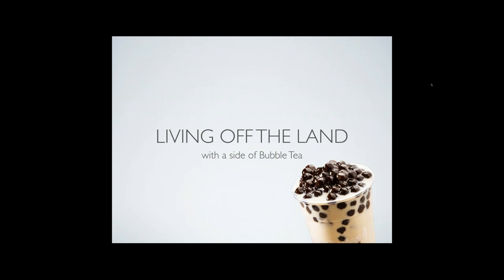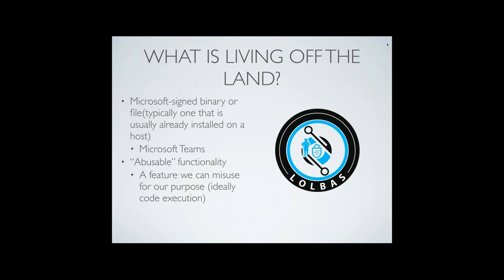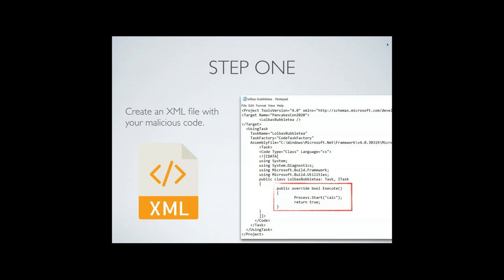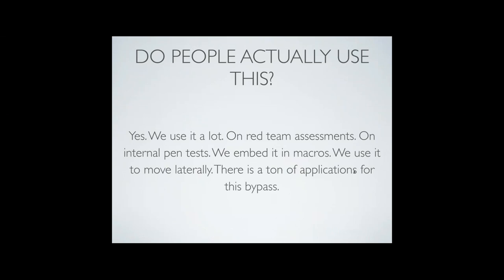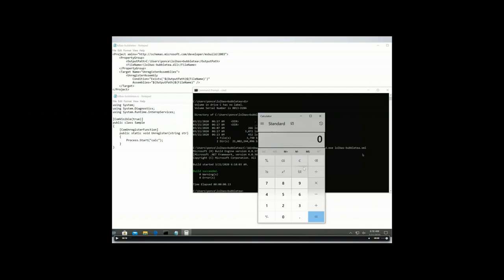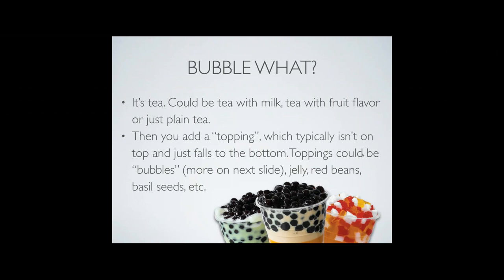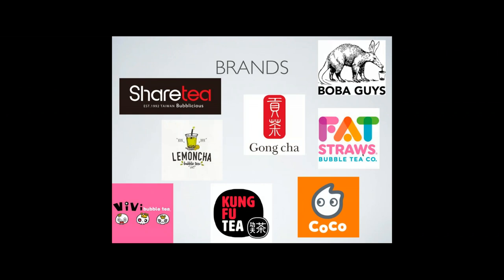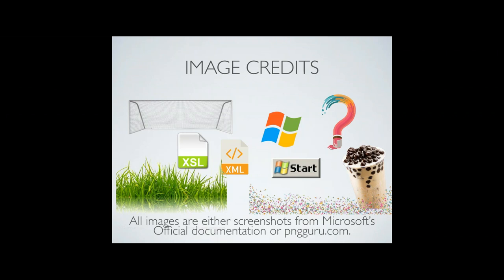PancakesCon 1 - Joe Leon - Living off the Land with a Side of Bubble Tea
This is a recording of PancakesCon 1 on 3/22/20. The speaker is Joe Leon Jr / @joeleonjr

This talk is the property of the speaker. Please do not redistribute without permission. This talk is the property of the speaker. Please do not redistribute without permission.